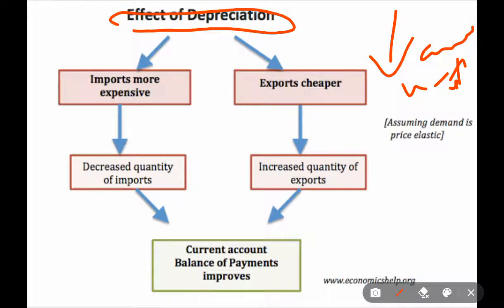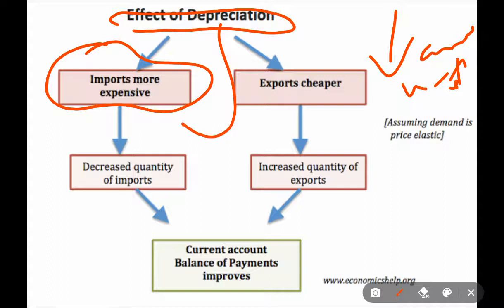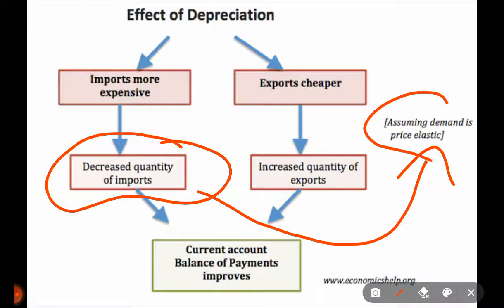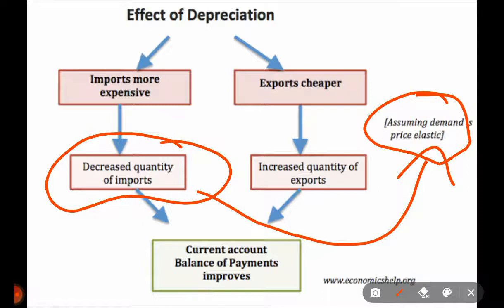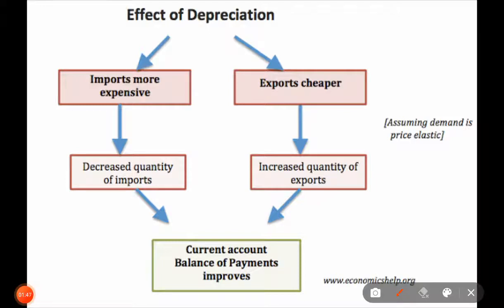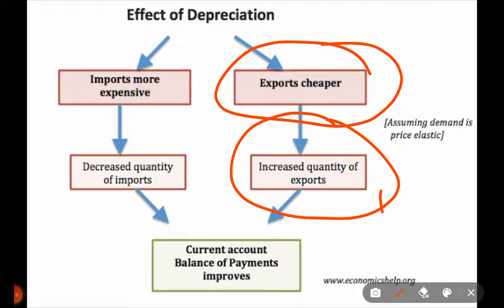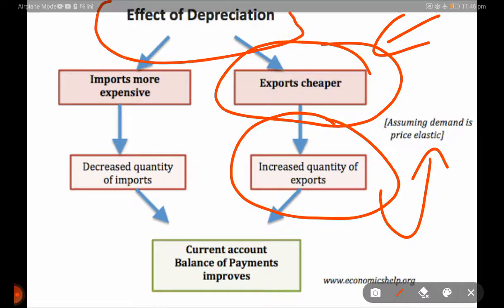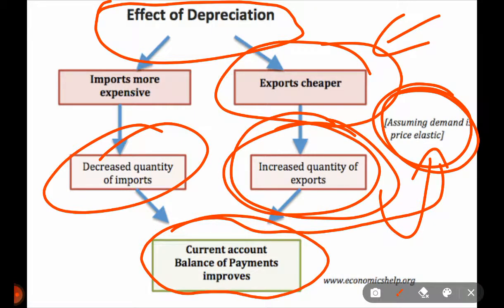Effect of Currency Depreciation